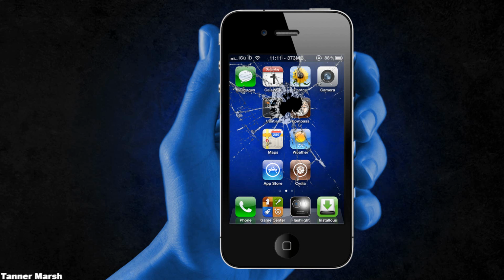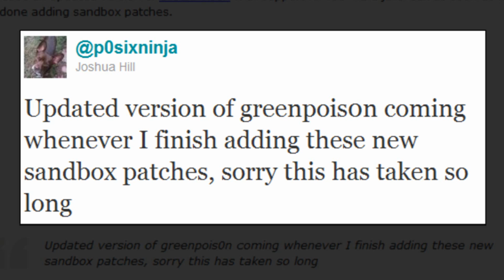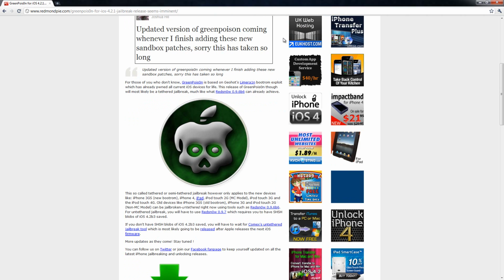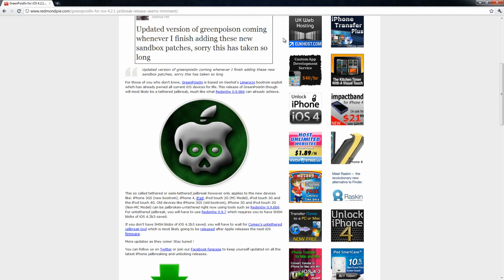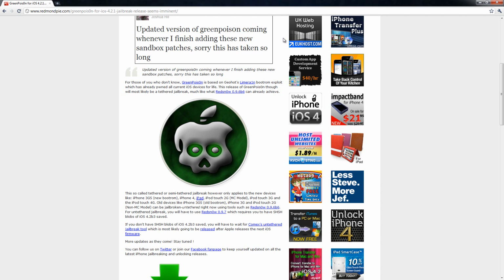Jailbreak 4.2.1 News Untethered iPhone 4/3Gs,iPod Touch 4/3 & iPad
READ FIRST
Jailbreak iOS 4.2.1 News - Untethered

**UPDATE** For written instructions, troubleshooting, a video tutorial and the Greenpois0n RC6 download, follow this - It's the NEW 4.2.1 untethered Greenpois0n Jailbreak!
***UPDATE***

You can also stay up to date by following my Twitter and the developer's Twitter: